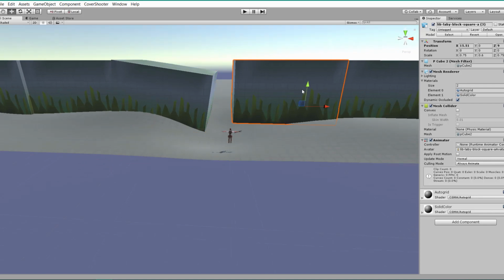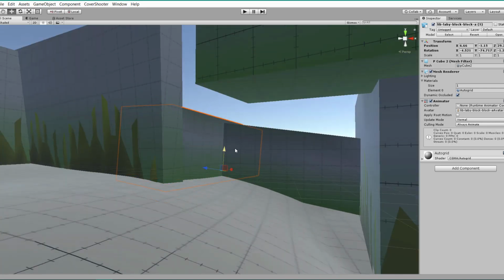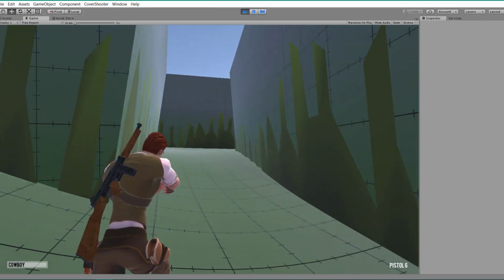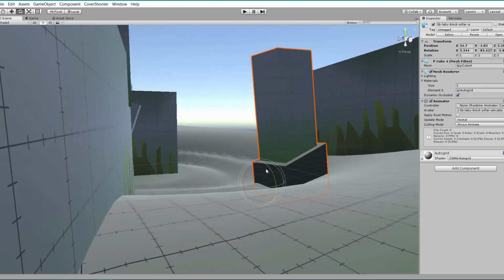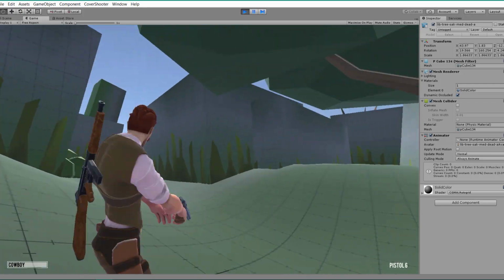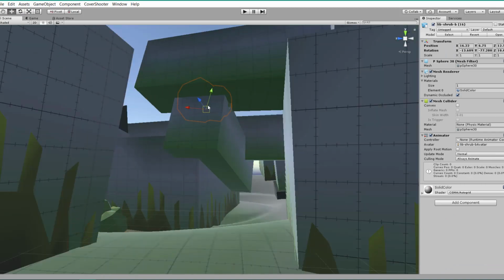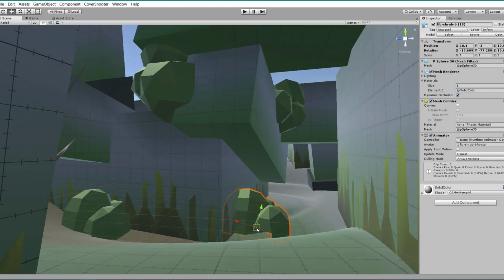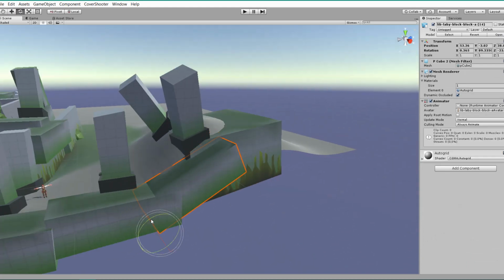week 8 12